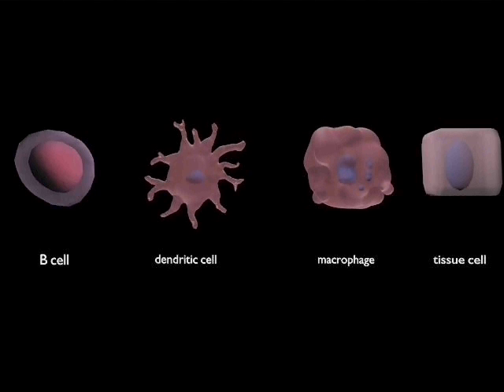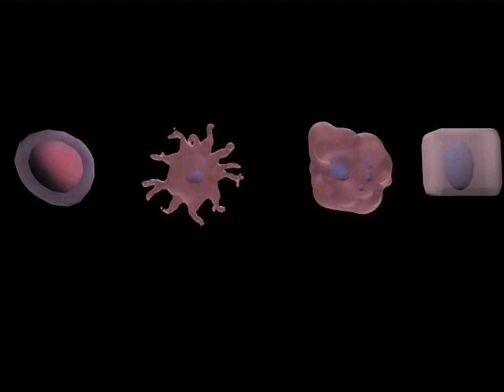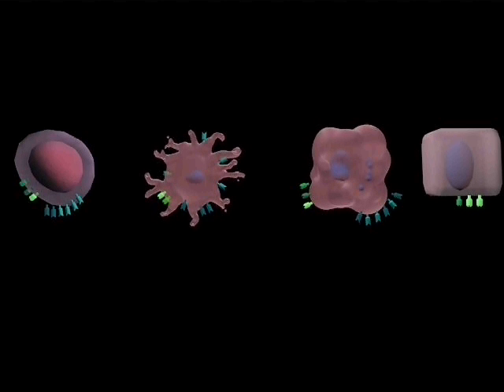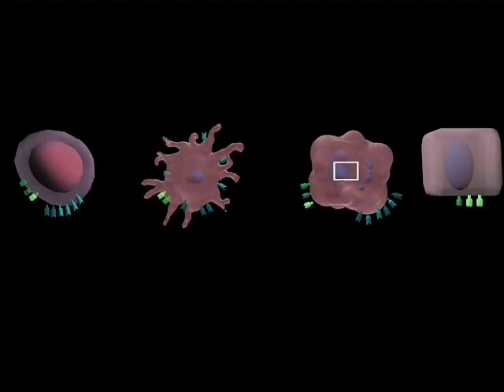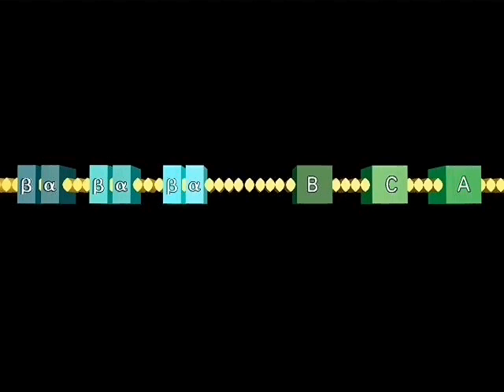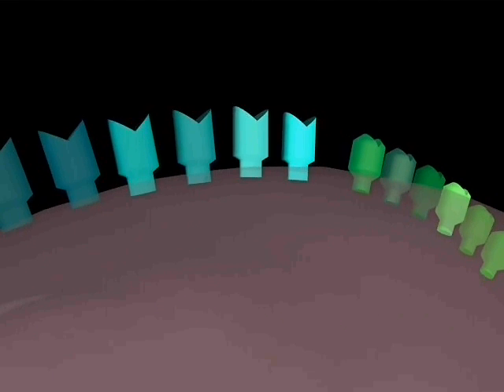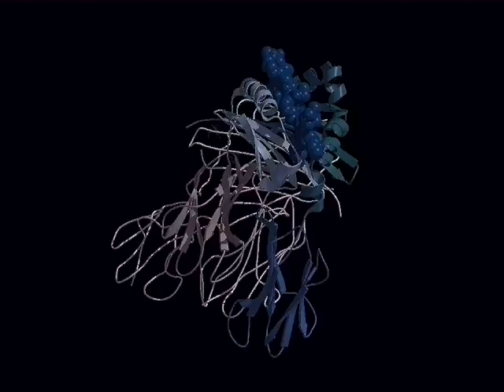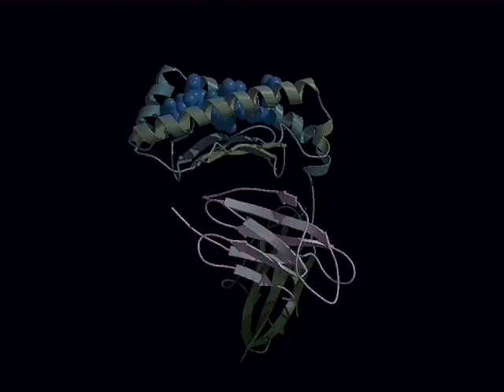MHC.Mov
immunology 13